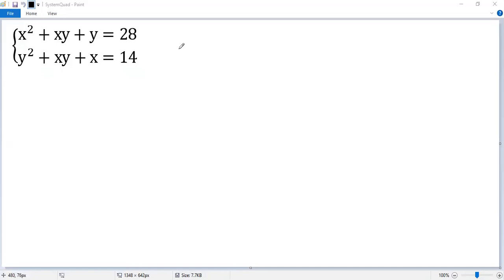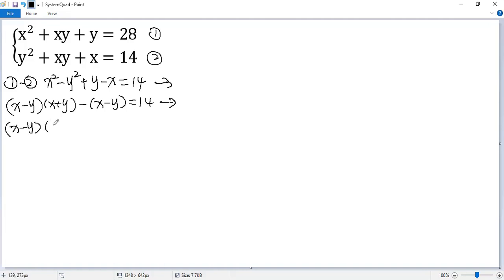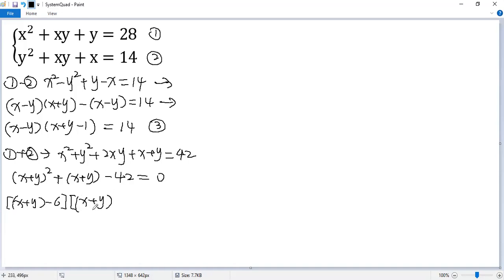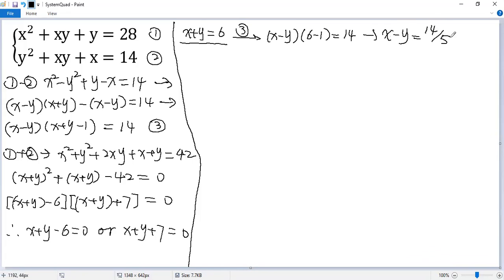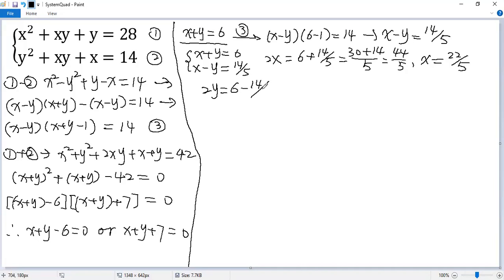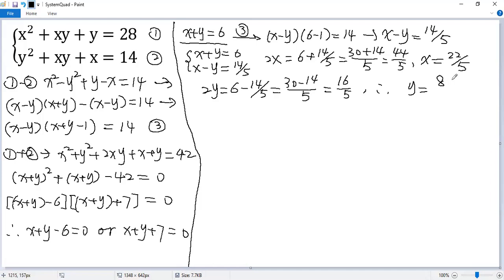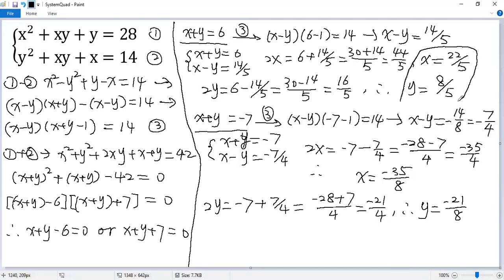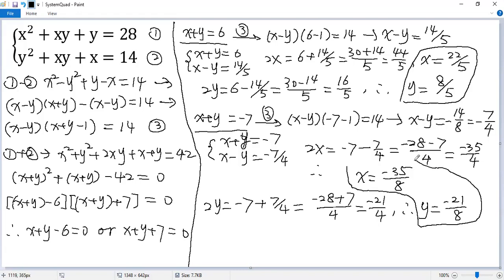Step-by-step Approach for Solving a System of Quadratic Equations | Math Challenge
This math tutorial video shows you how to solve the system of quadratic equations: x^2+xy+y=28, y^2+xy+x=14 in a step-by-step and easily understandable way. The tricks include difference of squares formula, polynomial factoring, method of elimination, and substitution.

Math contest
Mathematics contest
Math competition
Mathematics competition
Math Olympiad
Mathematical Olympiads
Math league
Mathcounts
MathCON
SAT
ACT
Euclid
Fermat
Cayley
Pascal
Kangaroo
Math
Algebra
Calculus
Geometry
Trigonometry
Arithmetic
Equation
Solution
Linear equation
Quadratic equation
Cubic equation
Algebraic equation
Exponential equation
Logarithmic equation
Radical Equation
System of equations
Quadratic formula
Perfect square formula
Factor
blackpenredpen
premath
sybermath
Math booster
Nancy
Organic chemistry tutor
Khan
Polynomial
Radical
Fraction
Rational function